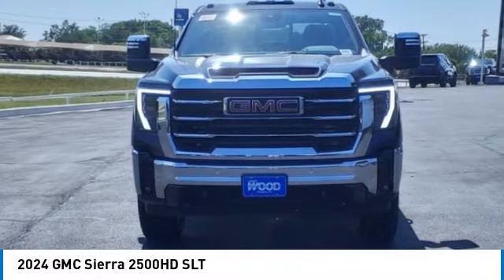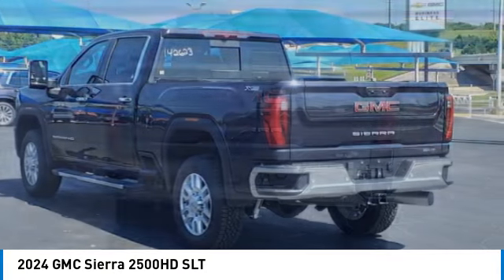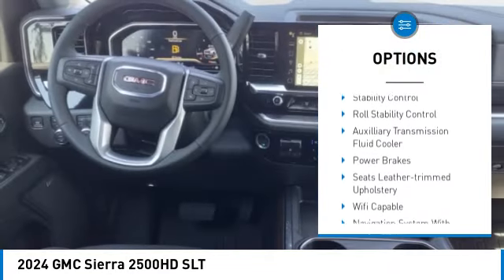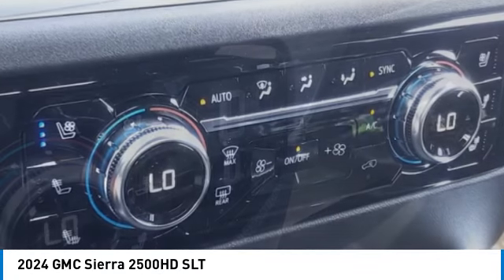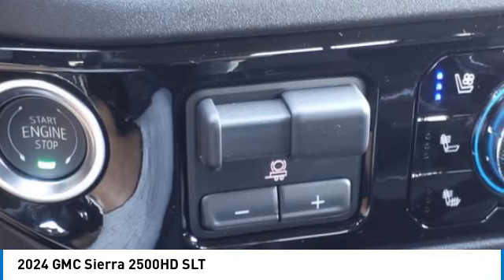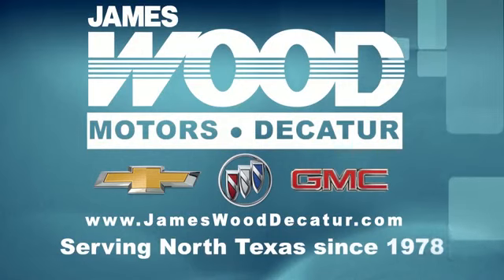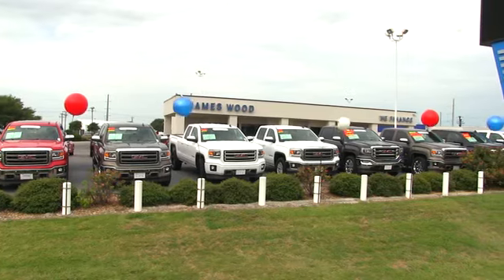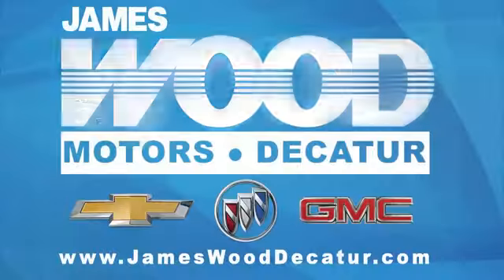2024 GMC Sierra 2500HD Decatur TX 142623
2024 GMC Sierra 2500HD SLT

2111 US HWY 287 South

Pick up this  2024 GMC Sierra 2500HD, available today at James Wood Motors. This could be the one you've been searching for.